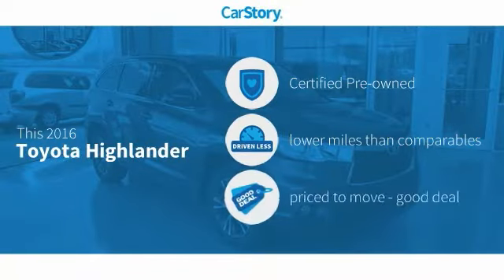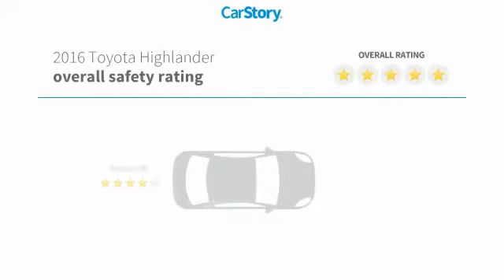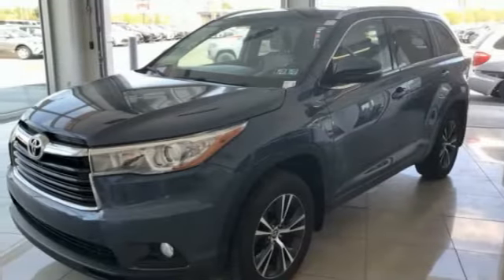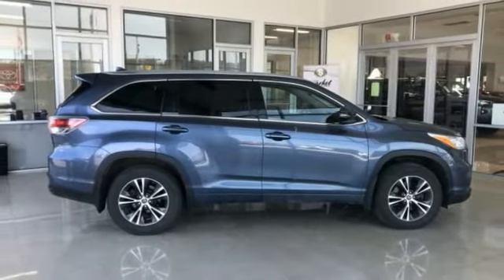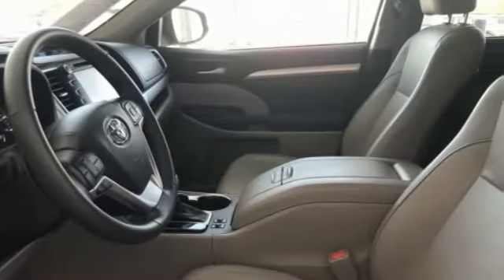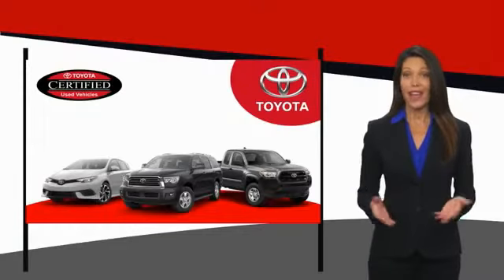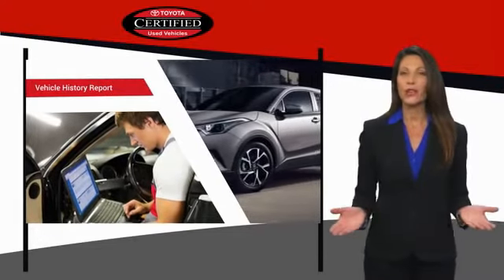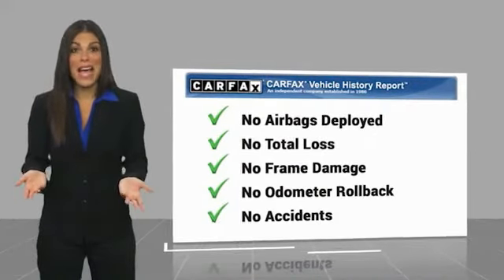2016 Toyota Highlander Rocky Mount NC P273719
2016 Toyota Highlander XLE V6

Rocky Mount Toyota is Home of the LIFETIME WARRANTY on Lifetime Certified vehicles.